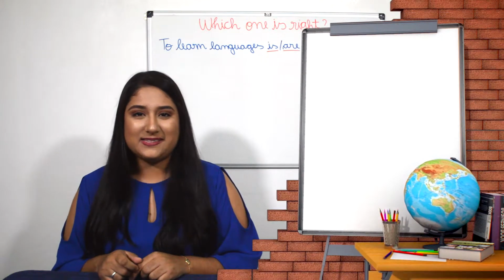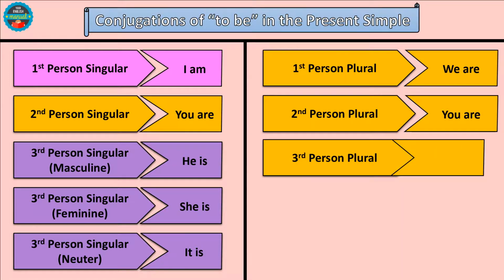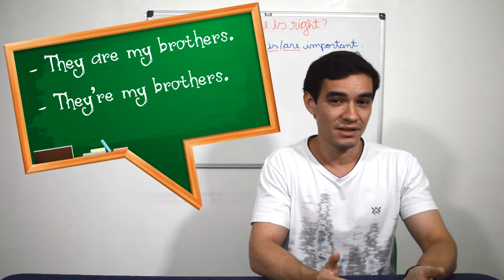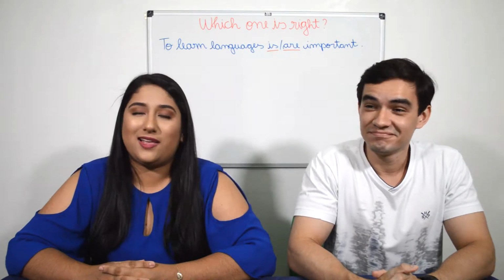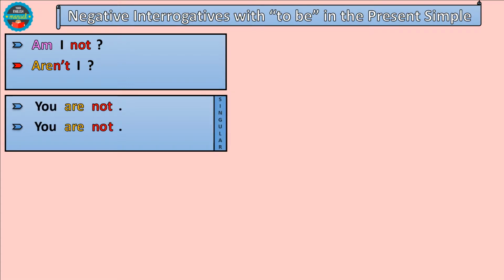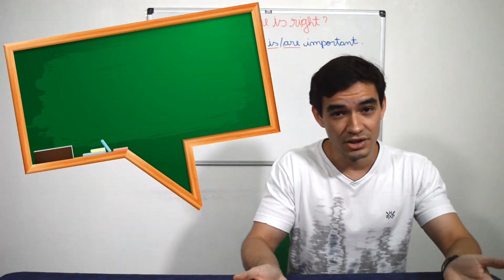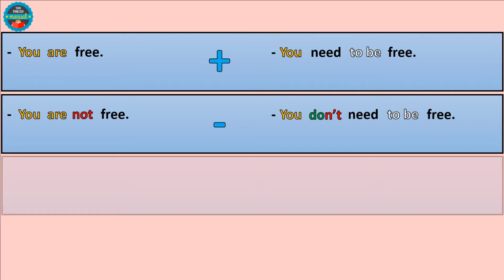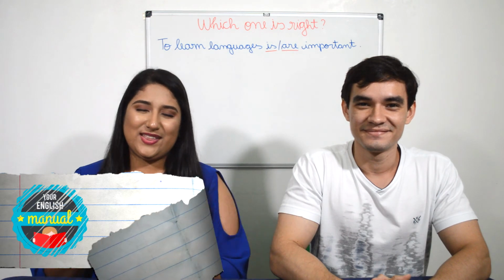#005 ENG | Verb Tenses - Chap 2 [Present Simple - Part 2 (The Verb "To Be")]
Hello, everybody! Welcome back to Your English Manual! Today, we're going to the second chapter of our series "Verb Tenses"! In the previous video, we analyzed the structure of the Present Simple used with almost all the verbs. Now, we're going to see that special verb that almost everybody's heard of: the verb "to be"! One of the most important verbs in English must be studied well, right? If you like the video, please don't forget to leave a like and share it to help other people who may have the same difficulties as you :) If you have any questions, just leave them in the comment section or on our Instagram and Facebook pages; it will be a great pleasure to help you!

                                     * TO UNDERSTAND BETTER *

                                                   * INDEX *

1) After All, What is the Verb "To Be"? 0:57
2) To Be or Not To Be the Main Verb? That is the Question! 3:16
3) The Different Conjugations of "To Be" 4:05
4) The Contracted Forms of "To Be" in the Affirmatives 7:15
5) The Negative of "To Be" 9:39
6) The Interrogative of "To Be" 14:28
7) The Negative Interrogative of "To Be" 17:04
8) Examples Without Using "He" or "She" 21:55
9) When "To Be" Is In Fact "To Be" 23:08
10) The Short Answers with "To Be" 28:41
11) CHALLENGE 31:21

                                              * EXERCISES *

- Choose the correct conjugation of the verb “to be” and, then, put every sentence in the negative, interrogative and negative interrogative.

                                                         Example:

Exercise - 00) You (am/is/are/to be) here.

Answer - 00) You are here.
Neg: You are not here. / You’re not here. / You aren’t here.
Int: Are you here?
Neg Int: Are you not here? / Aren’t you here?

01) I (am/is/are/to be) a student.
02) He (am/is/are/to be) a teenager.
03) We (am/is/are/to be) very tired.
04) You (am/is/are/to be) at home.
05) Your dog (am/is/are/to be) big.
06) The kids (am/is/are/to be) happy.
07) My sister (am/is/are/to be) pregnant.
08) You want (am/is/are/to be) an architect.
09) She (am/is/are/to be) my mother.
10) They (am/is/are/to be) married.
11) Christina and Jessica (am/is/are/to be) friends.
12) He needs (am/is/are/to be) there at night.
13) Carlos (am/is/are/to be) an engineer.
14) Her children (am/is/are/to be) bored.
15) It (am/is/are/to be) important.

                                                * CREDITS *

-- Visual Identity and Animation Graphic Design - Clarissa Roberto - G&K Studio